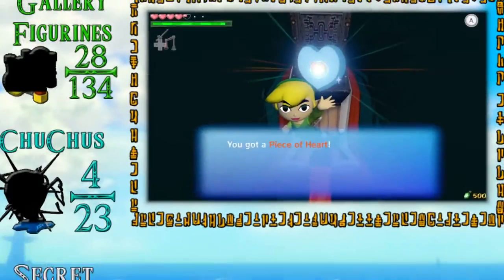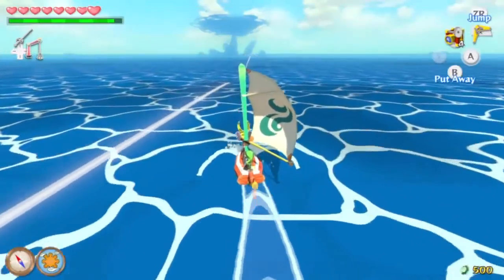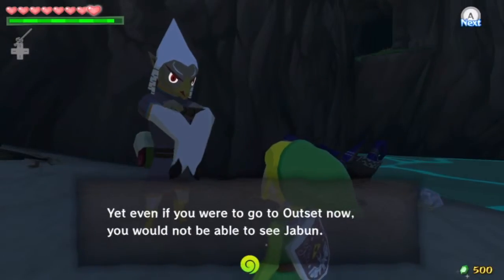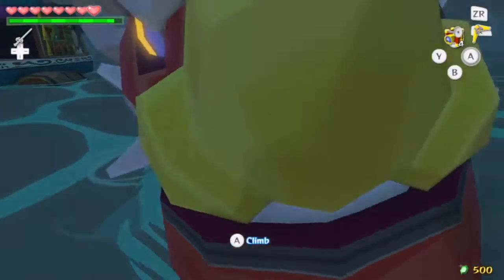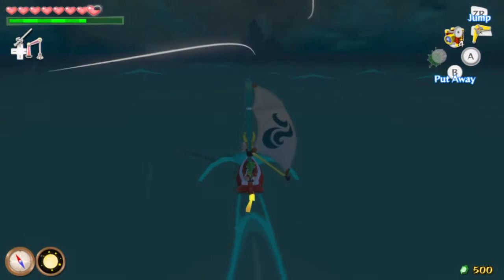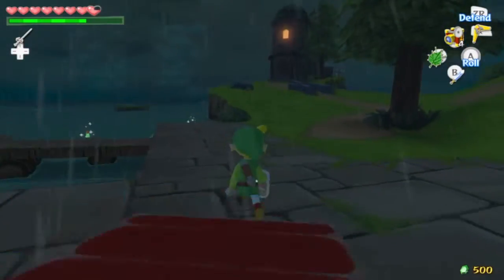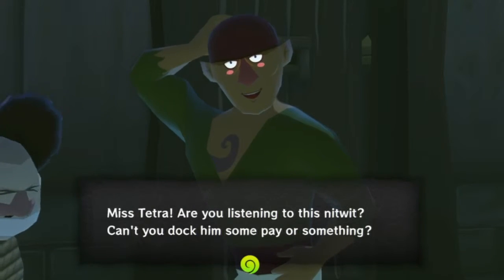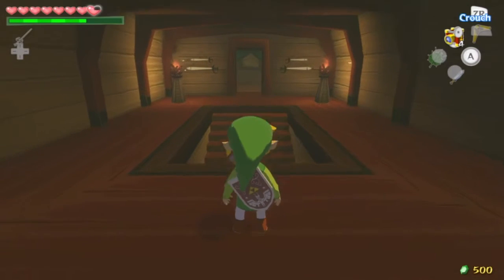Let's Play "The Wind Waker HD" [Episode 14] "Into the Howling Dark"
We go to the isle of Greatfish in search of the third pearl!